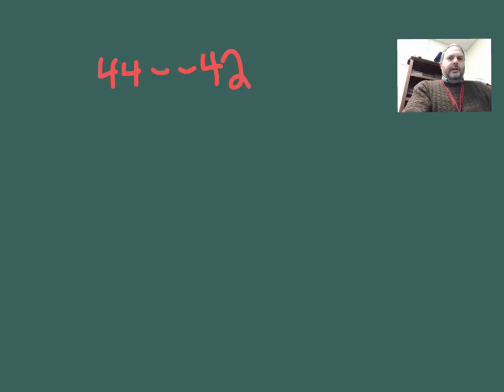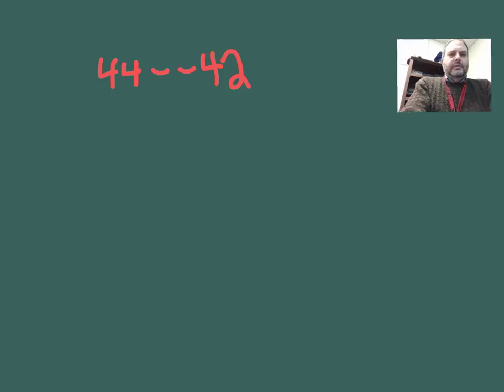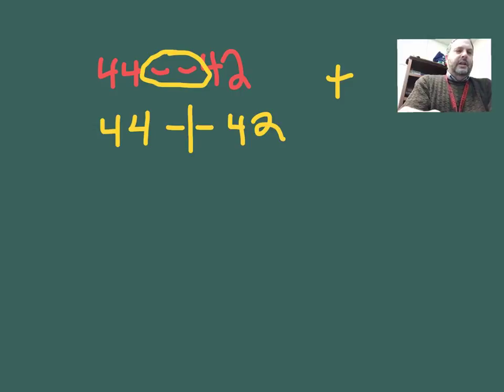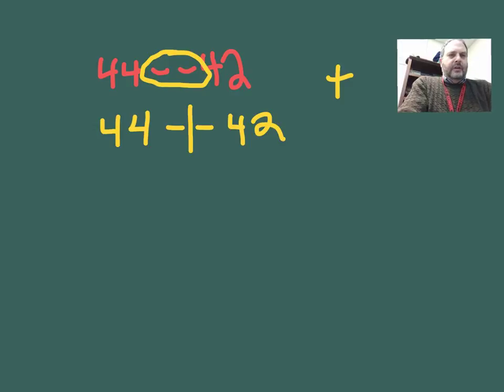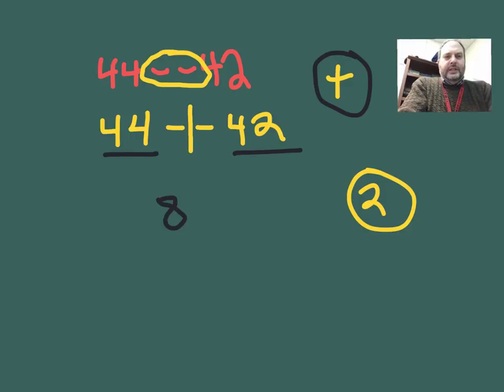mr. burns adding and subtracting integers 4